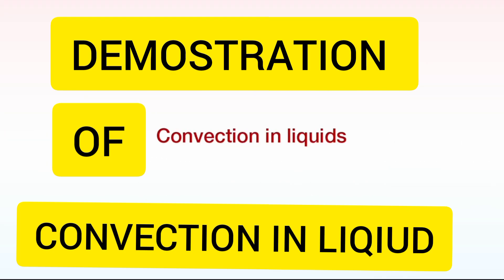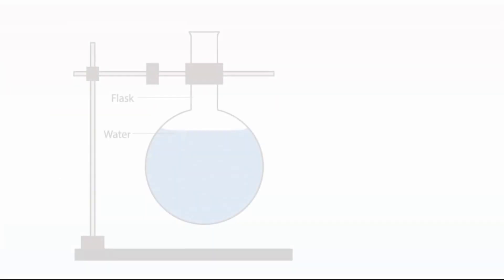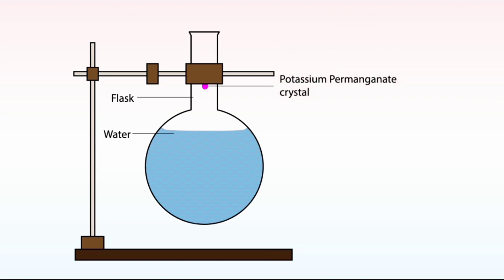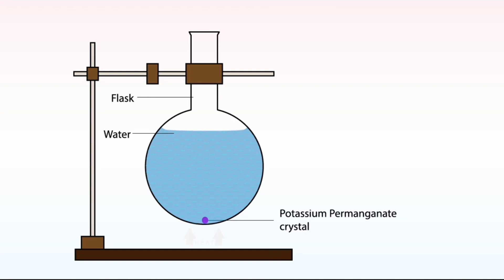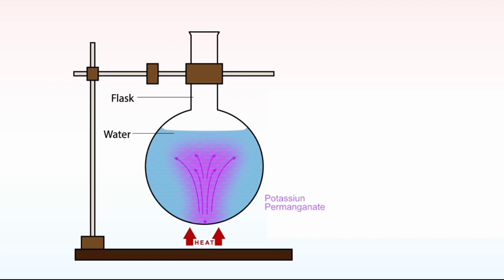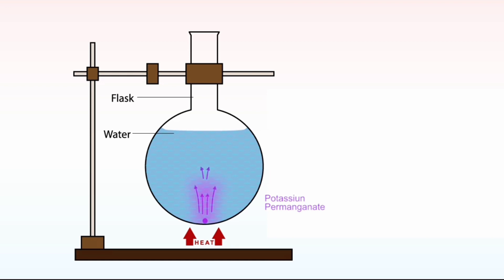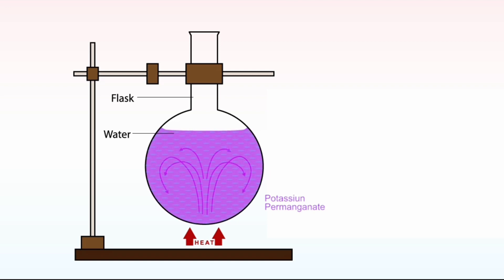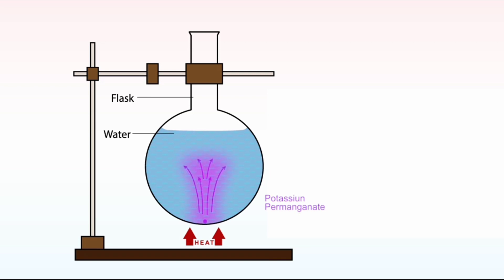Demonstration of convection in liquid